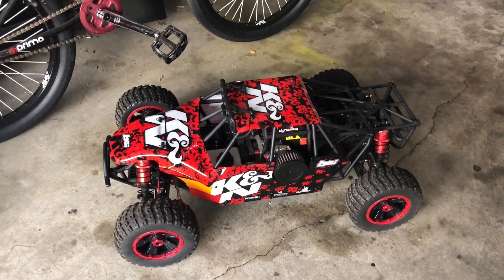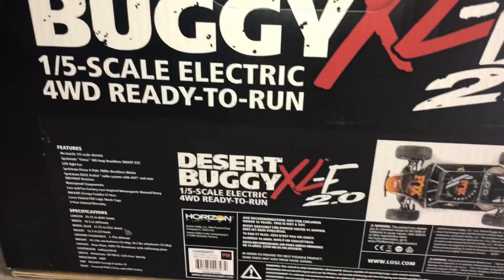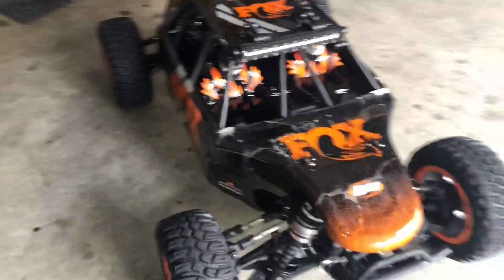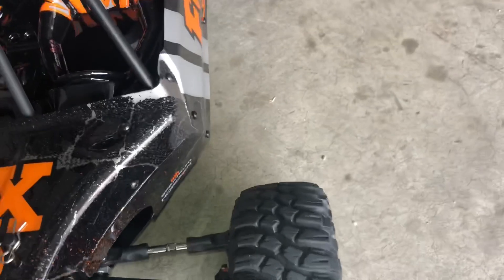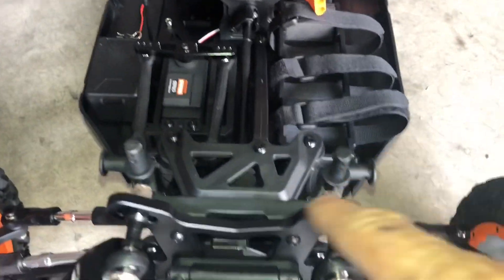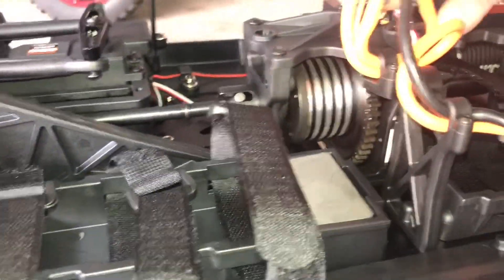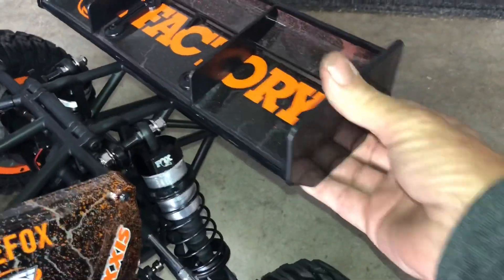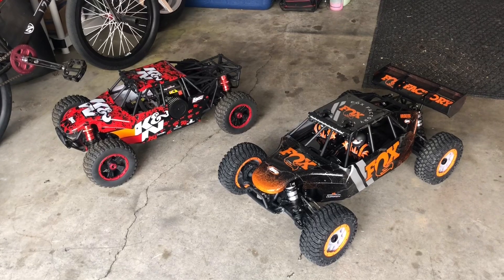Losi DBXL-E 2.0 unboxing